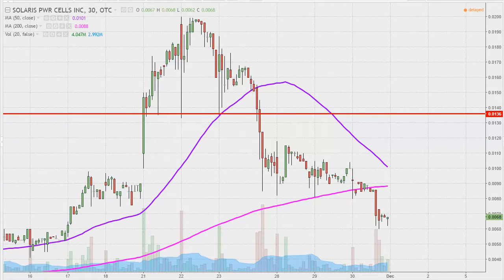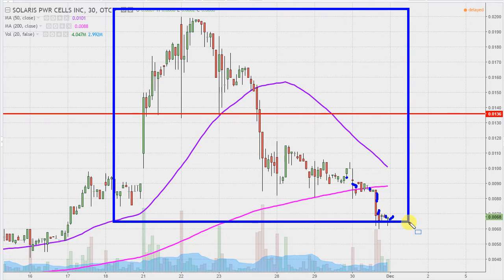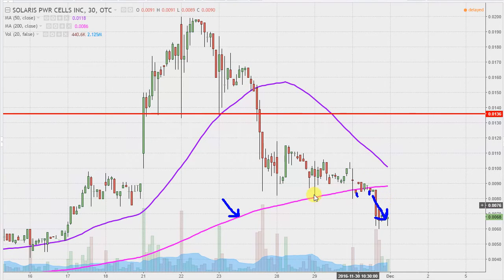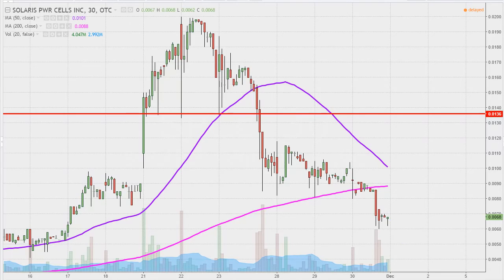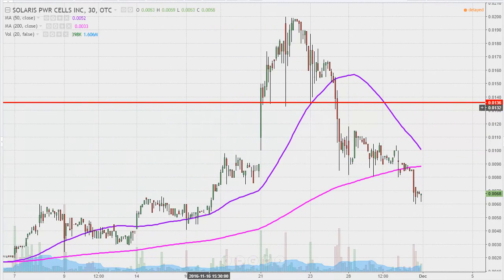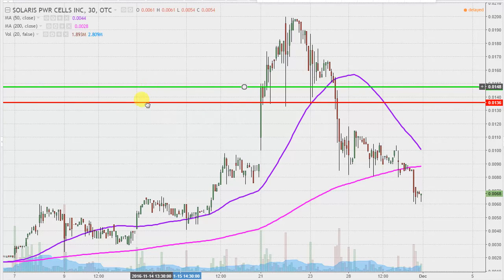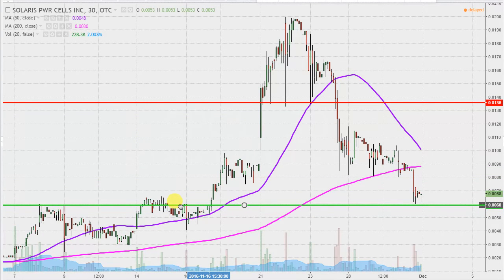Solaris Power Cells Inc - SPCL Stock Chart Technical Analysis for 11-30-16